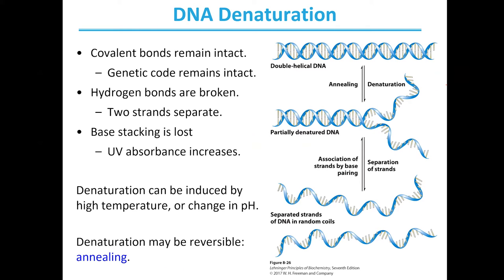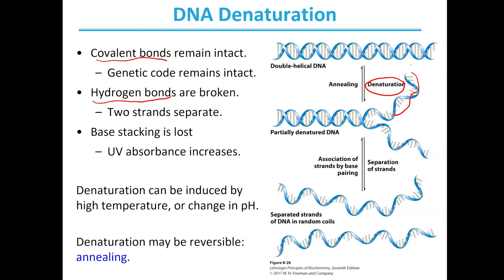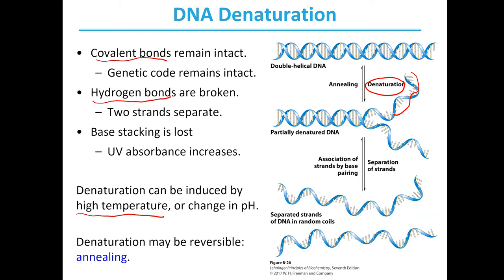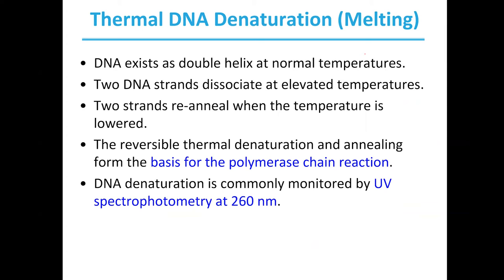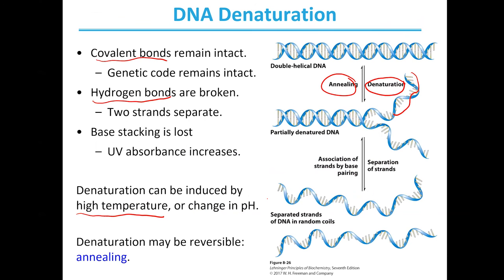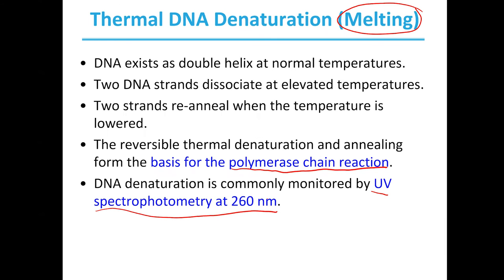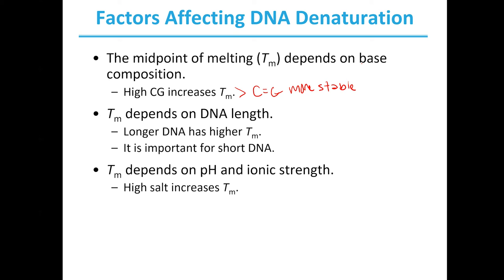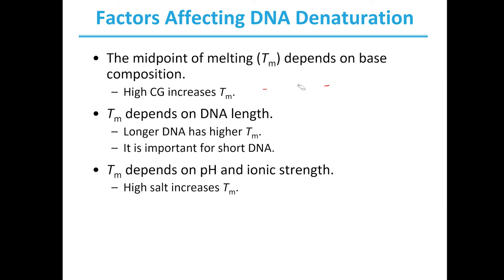Biochemistry Lecture 8.15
DNA Denaturation and Thermal Reactions